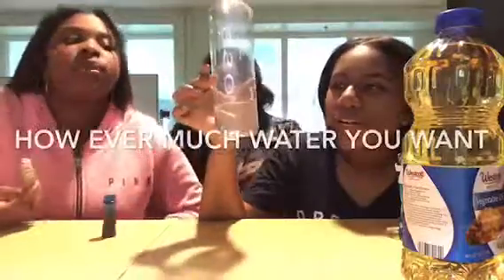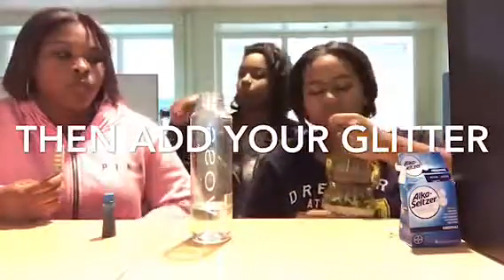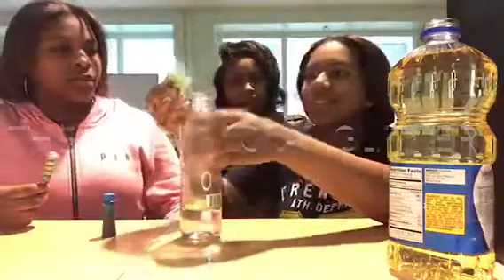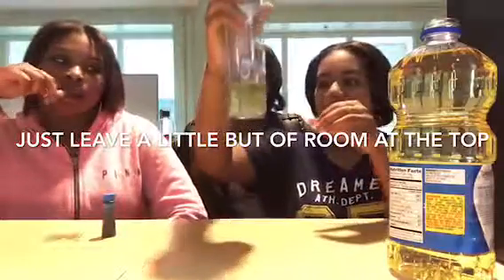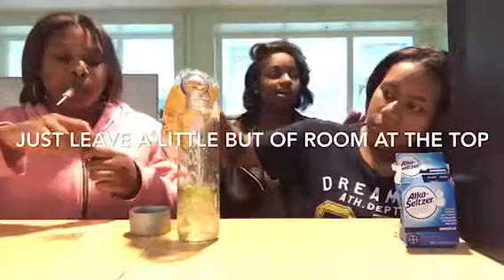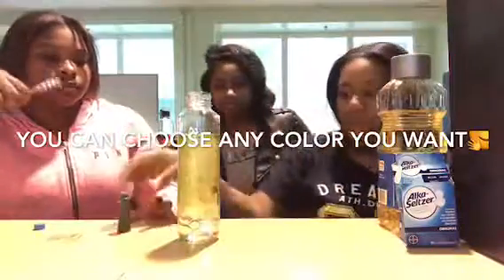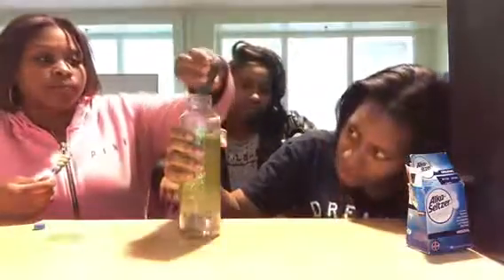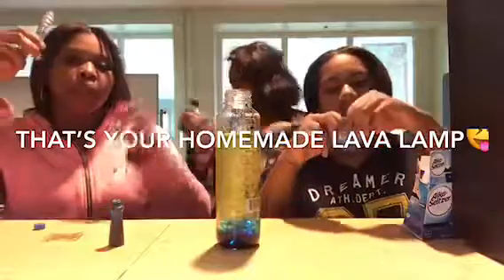Nyani, Tiana, Iyana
Lava Lamp